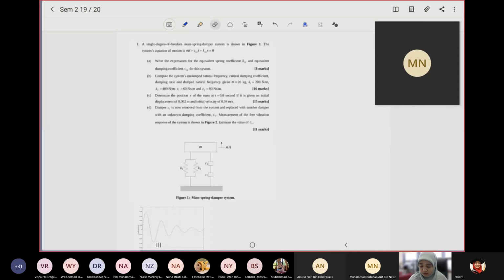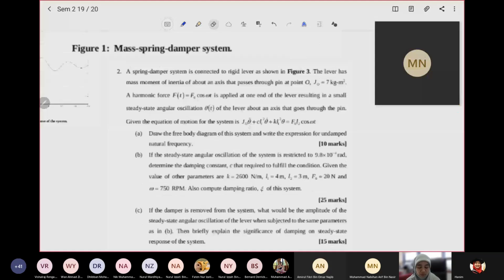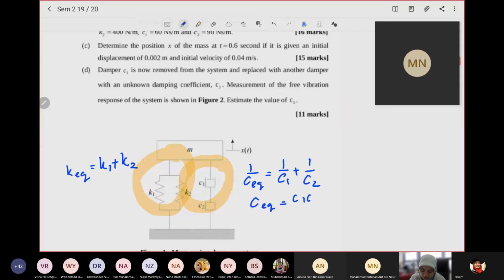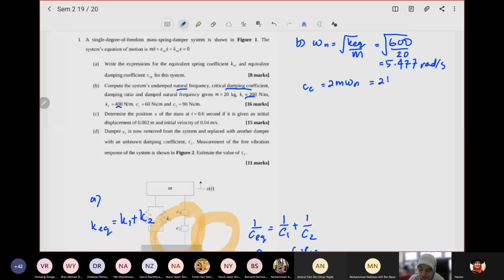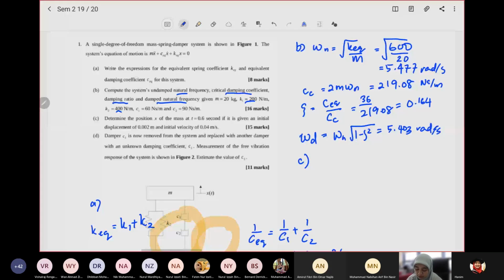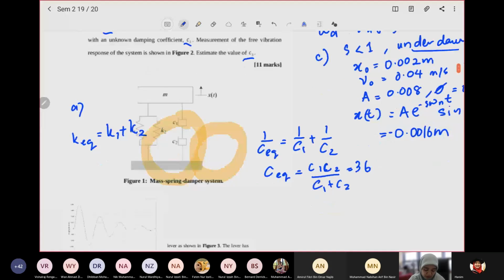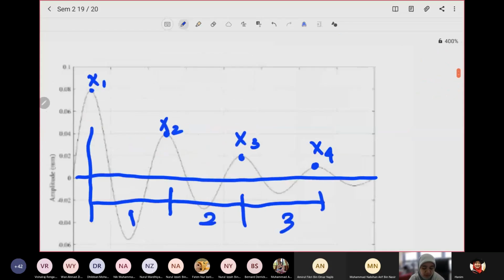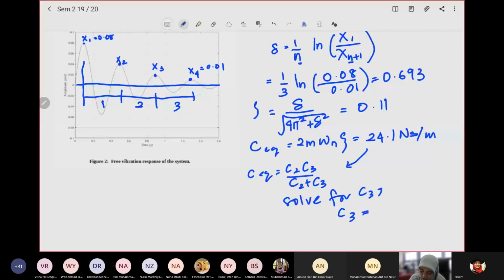Past Test : Free Vibration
Sample Past Test Question : Free Vibration